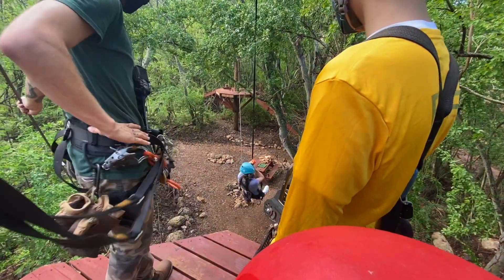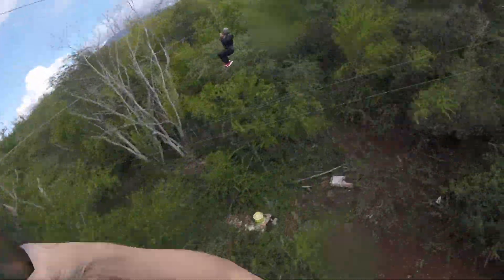We Went To Coral Crater!!!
Hey guys! Today we went to Coral Crater! There was a lot of happy and scared moments but in the end it was really fun. We definitely recommend you guys going there sometime! Hope you enjoyed the video!